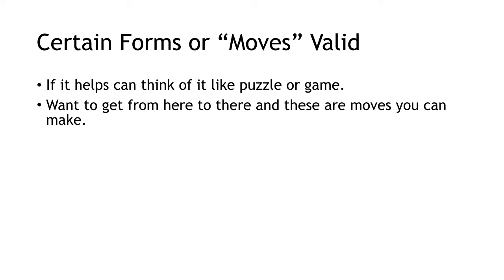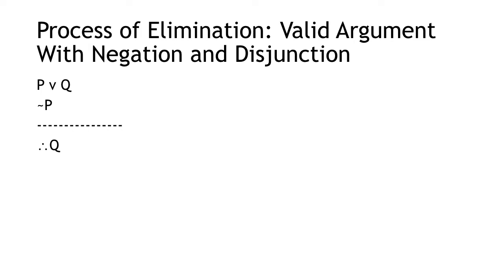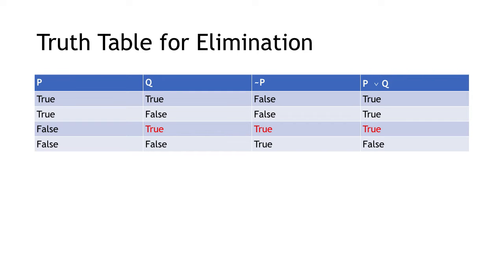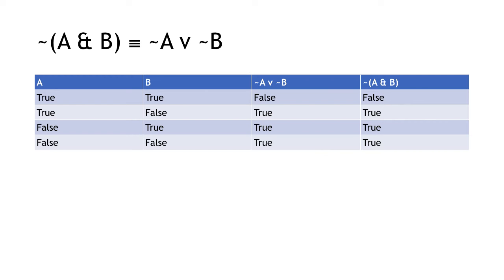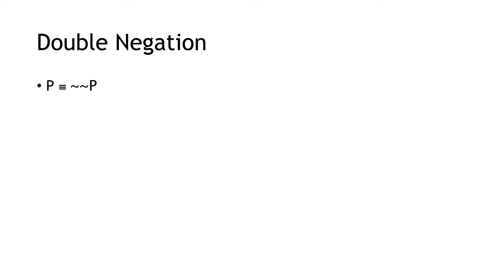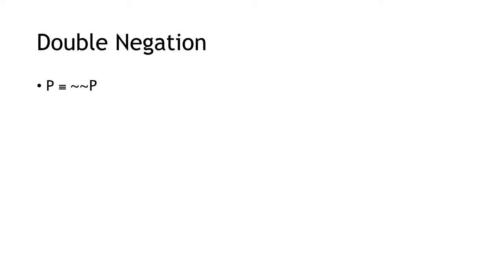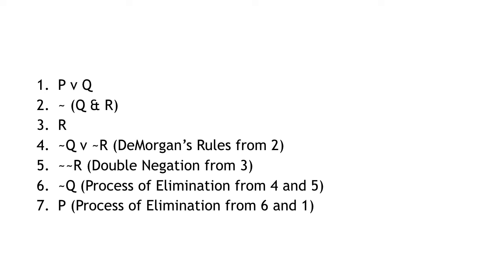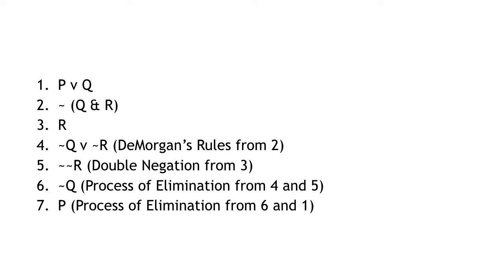argument symb logic 2